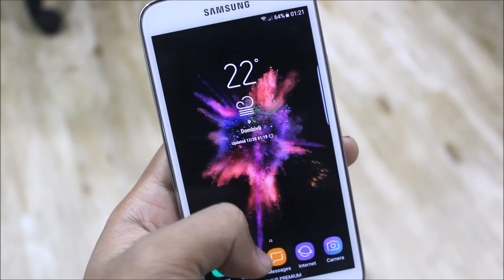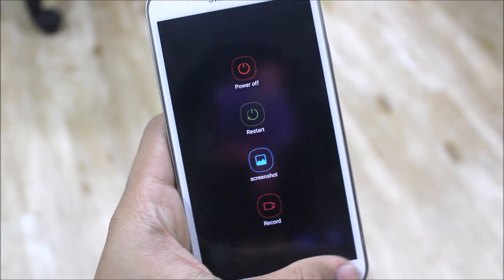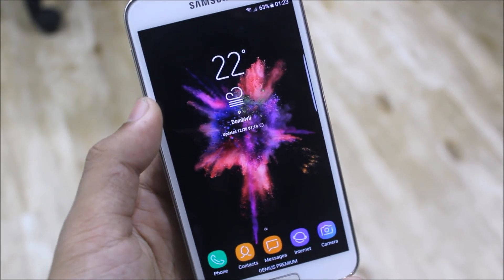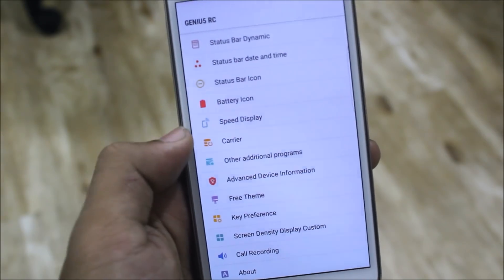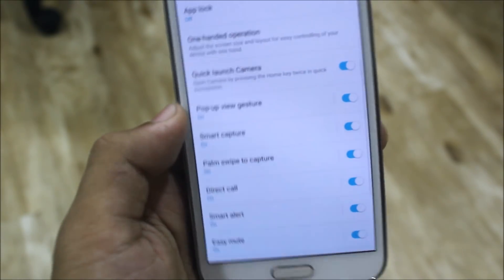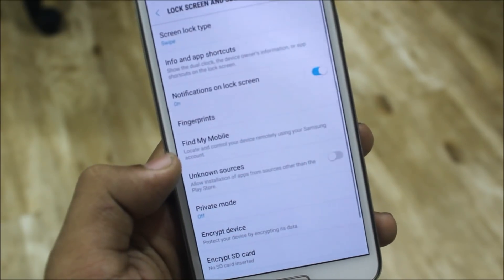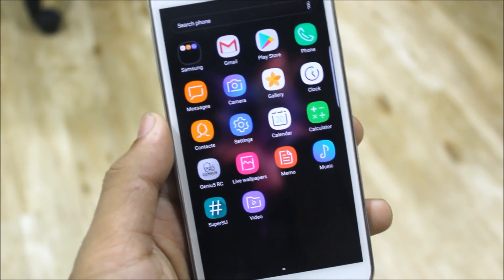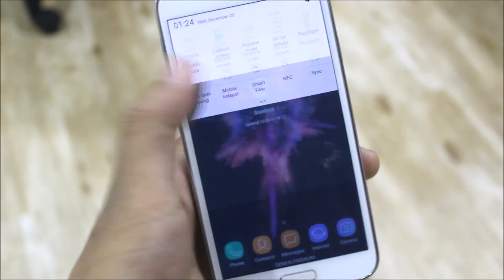Genius N8 V3 Premium For Galaxy S5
In this video, we're going to take a look at the FINAL version of Genius series ROMs, the Genius V3 Premium.

With every older bugs fixed, the Genius V3 is a complete package with stability and extra features.

Credits - Genius (Developer, XDA)

Features -
Genius ROM Control
Native Blur
App Lock
Direction Lock
Live Wallpapers
Nougat Notifications
Nougat UI

Bugs -
Fingerprint Scanner